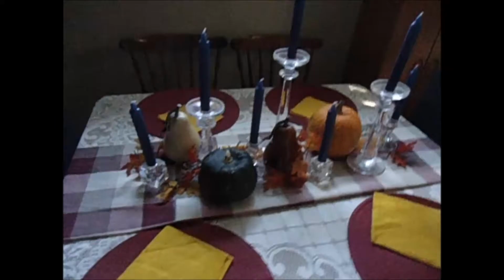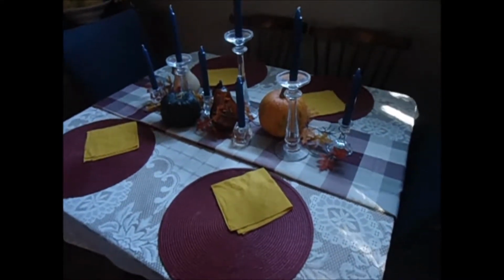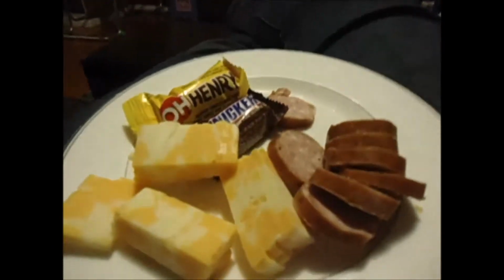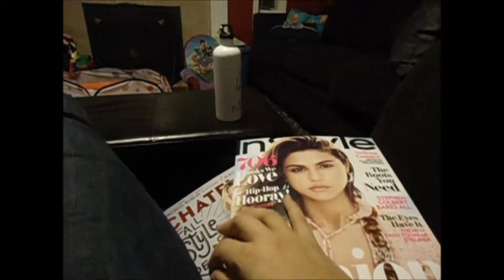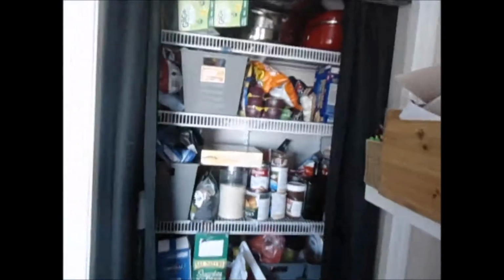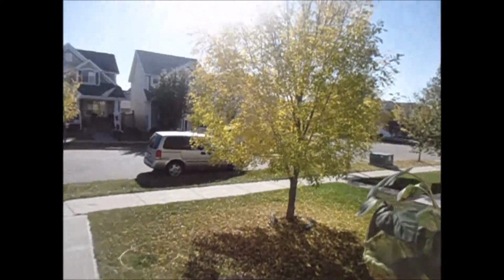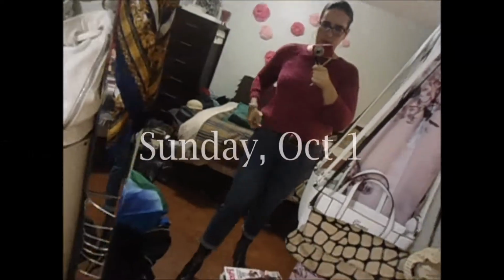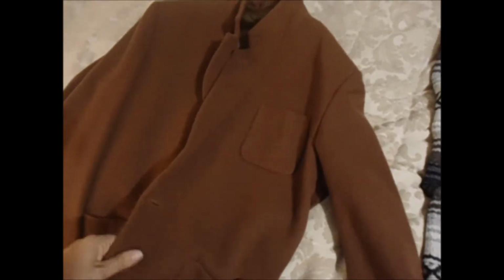Dog sitting & Organizing a Pantry WV#15 | vintagebettyelaine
Hey guys! Sept vlog and what I got up to. WV#15

Links

Links
Want more info on Facetory (and up to 4 free masks), check out my referral
Check out Ebates.ca! It's a great website that actually pays you Cash Back every time you shop online and it's free to join! Ebates.ca works with over 750 stores that ship to Canada including Indigo.ca, Amazon.ca, eBay, Sears, Old Navy, Forever21 and Groupon.

xoxo